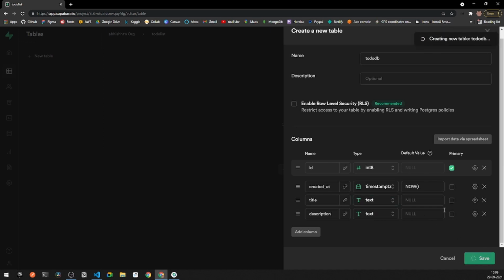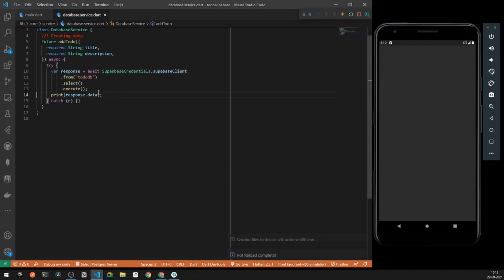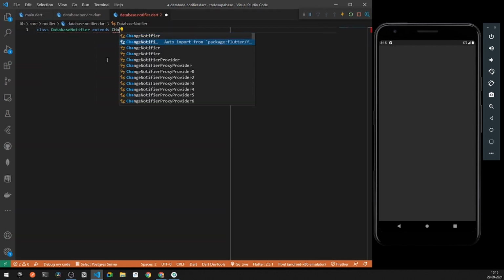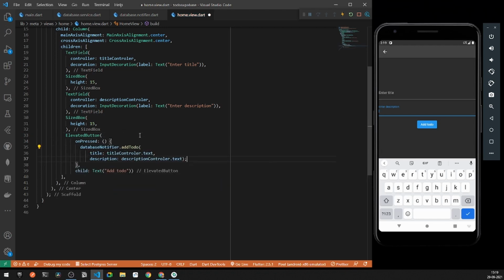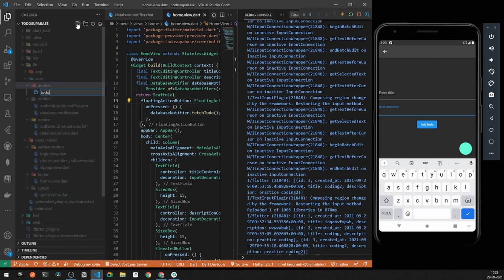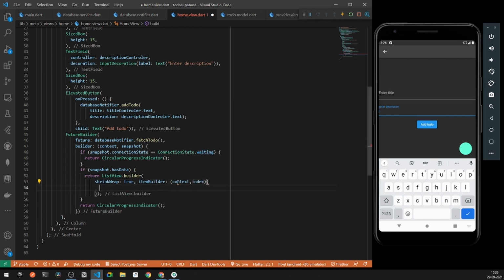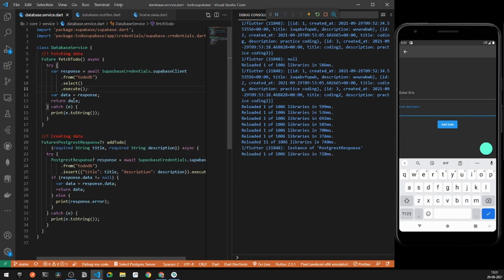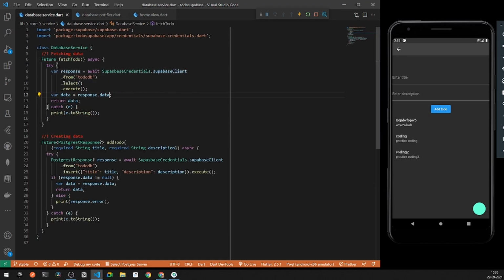6. Supabase Database | Flutter Supabase Database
Welcome to a new series of flutter with Supabase Supabase Database |  Flutter Supabase Database| Supabase Flutter Database | Supabase Database Supabase Database |  Flutter Supabase Database| Supabase Flutter Database | Supabase Database